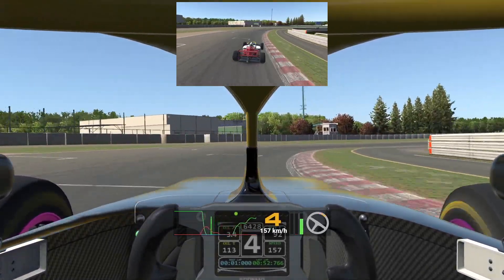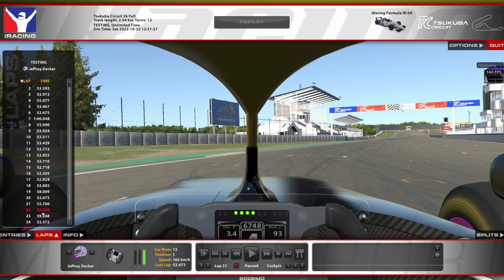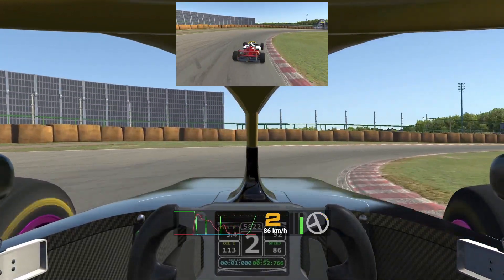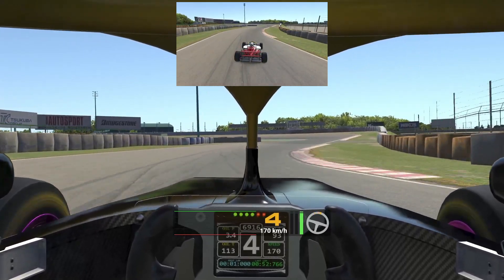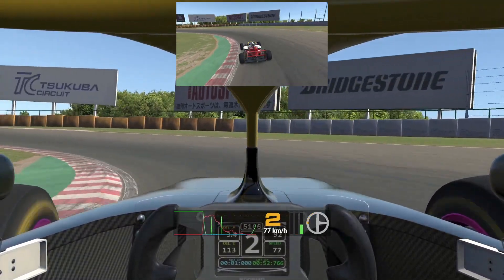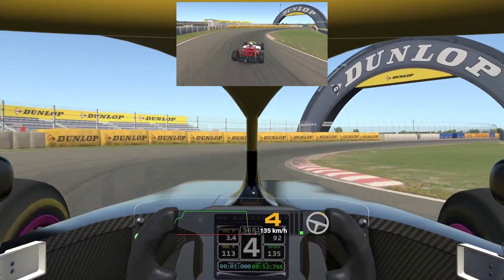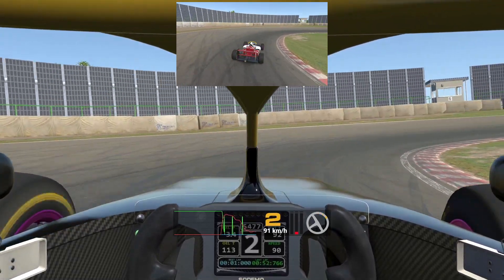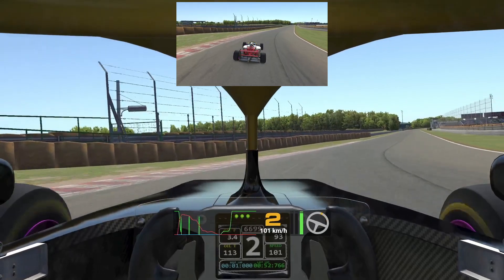Tsukuba 2000 - FIA F4 Track Guide - 2022 Season 4 - 52.349 - Fixed Setup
Track Guide for the iRacing FIA F4 around Tsukuba for 2022 Season 4 with a lap time of 52:349

If you'd like to come hang out on Twitch when I stream head on over and give me a follow to find out when I go live.

My Next Level Racing Setup

Intro : 00:05
Lap : 0:33
Track Conditions and Info : 01:29
Turn 1 : 02:52
Turn 2 : 03:44
Turns 3-4 : 03:53
Turn 5 : 05:04
Turns 6 : 05:55
Turns 7-8 : 06:11
Turn 9 : 07:24
Turn 9 : 9:37
Outro : 08:50